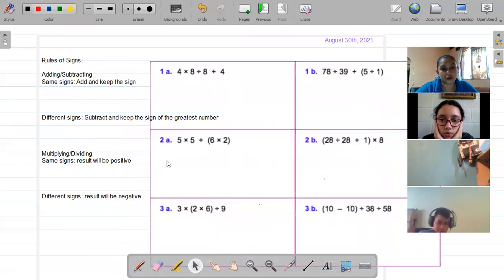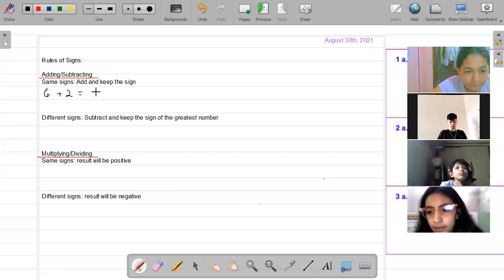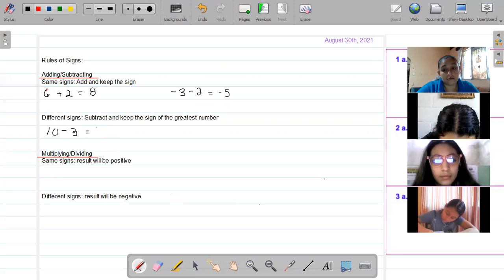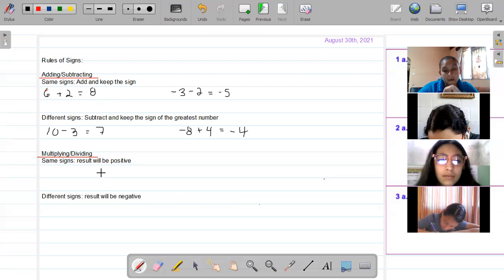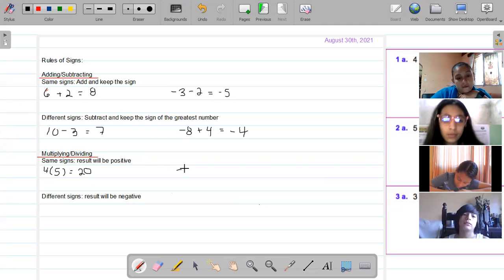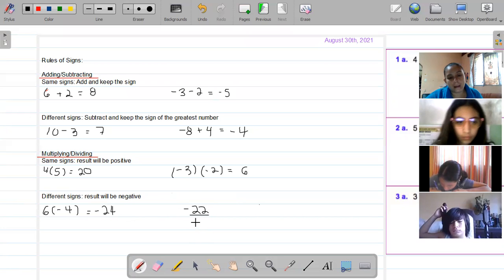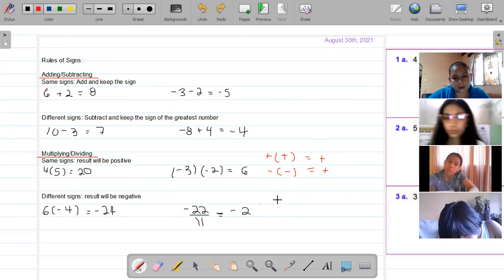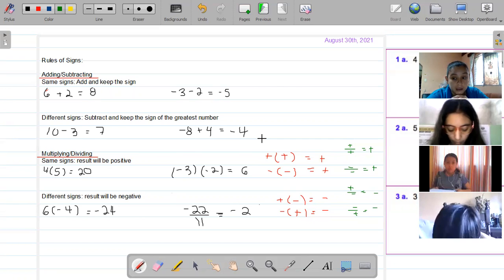Pre-Algebra: Rules of Signs (Week 2: Aug 30 - Sept 03)